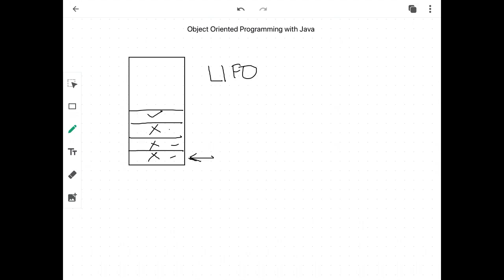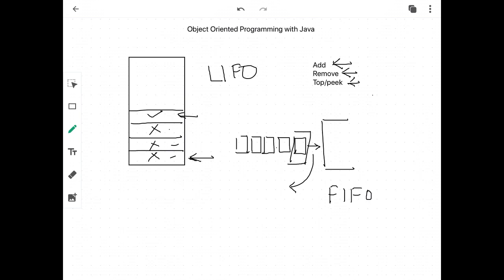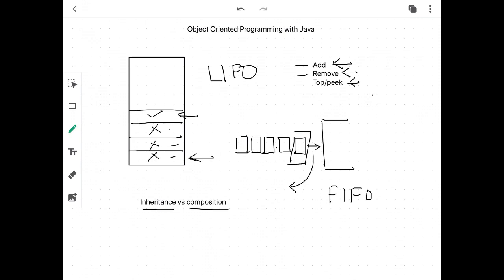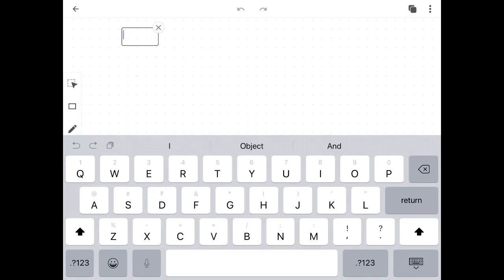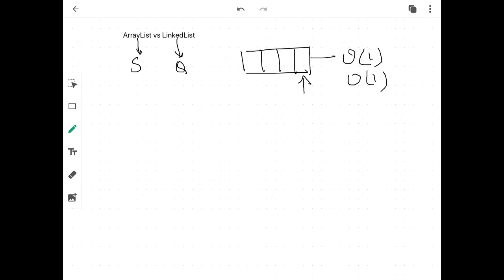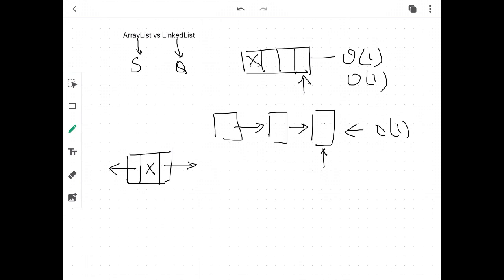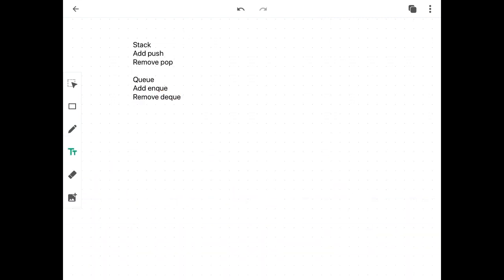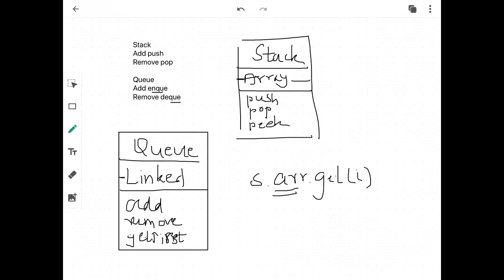#26: Stack and Queue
This is a theory session on stacks and queues. I've tried to give some intuition about these data structures and also talked about good practices to implement these in an object oriented way.